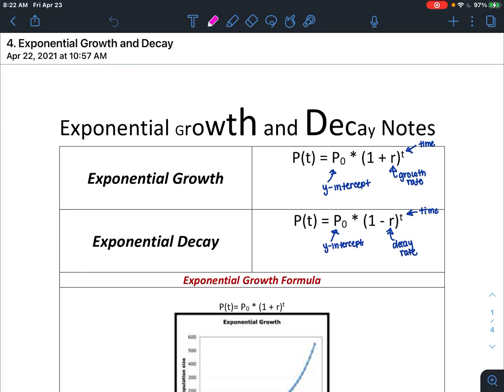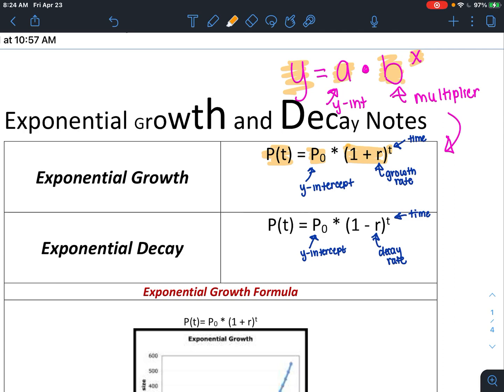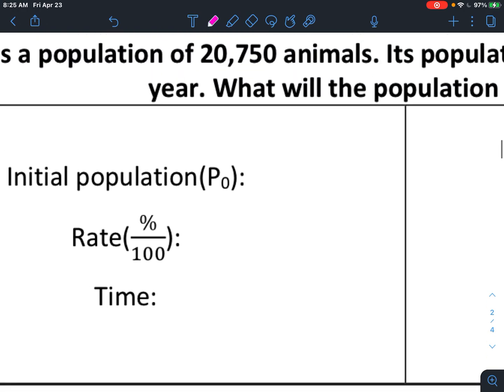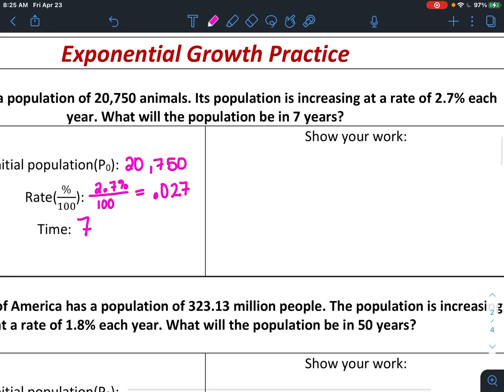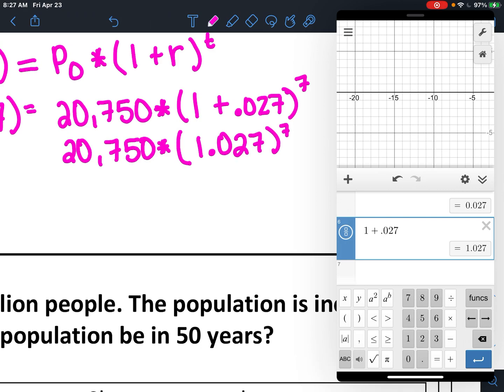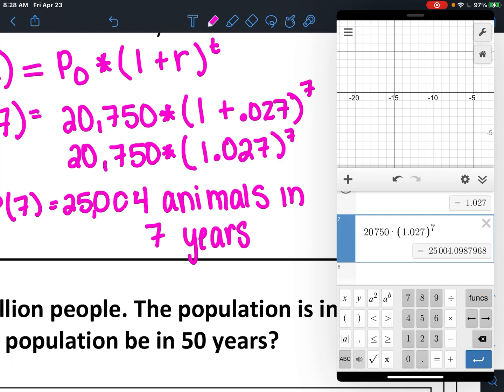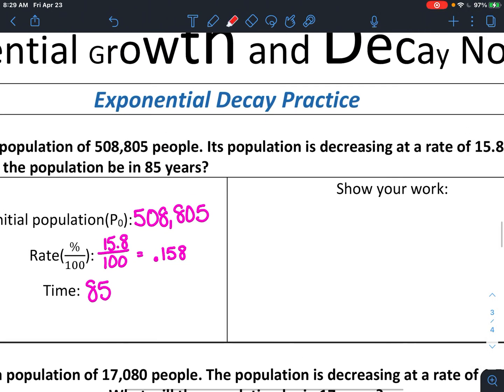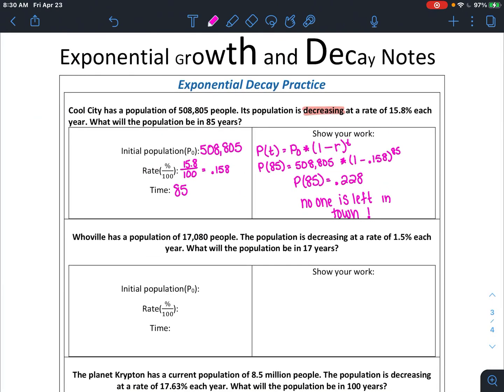M3T1 Exponential Growth and Decay